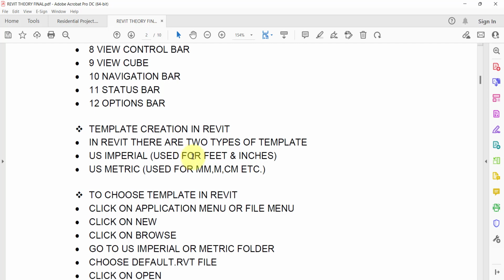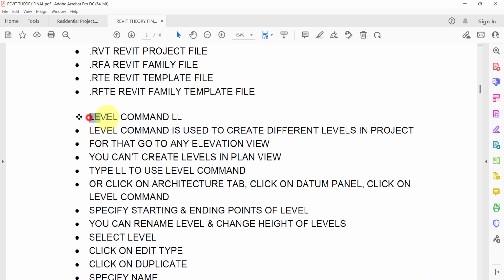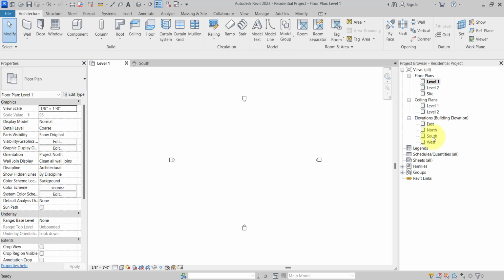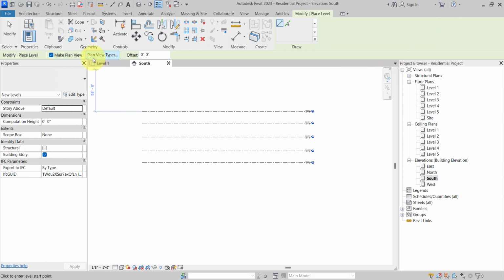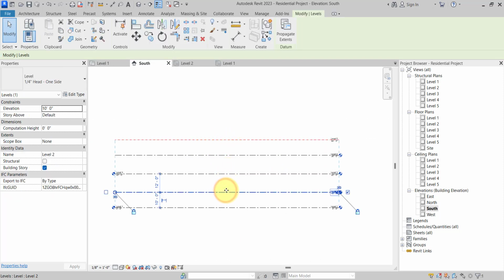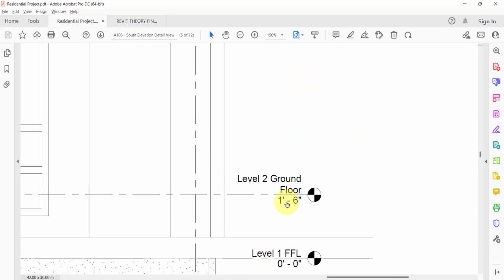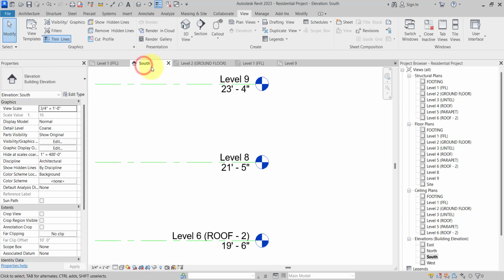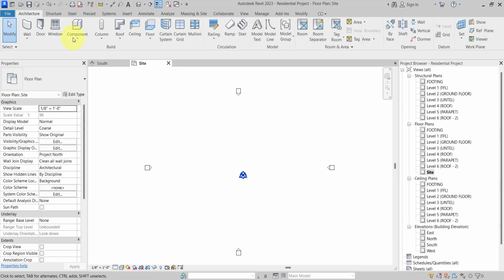PART 3 - Creating Levels